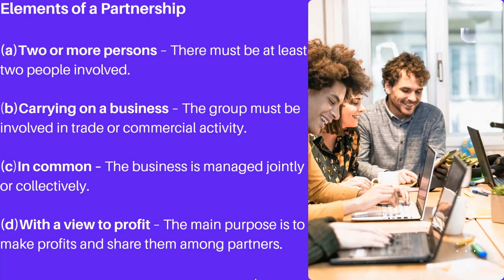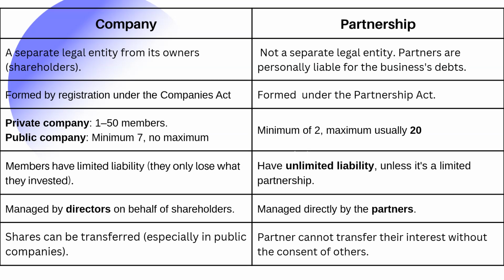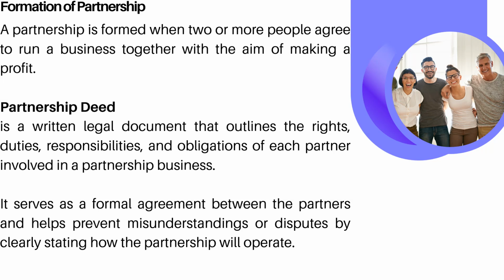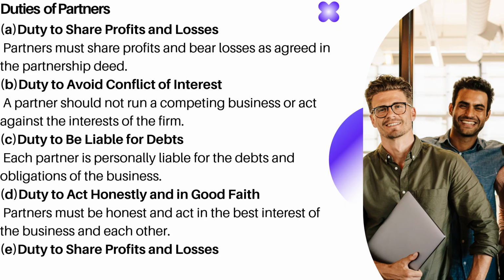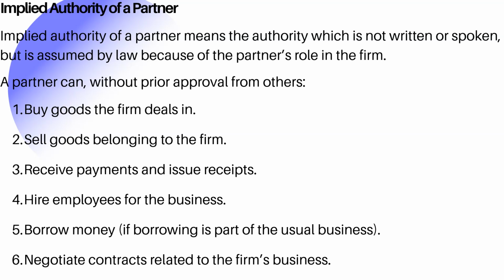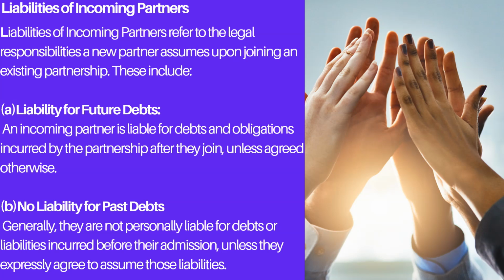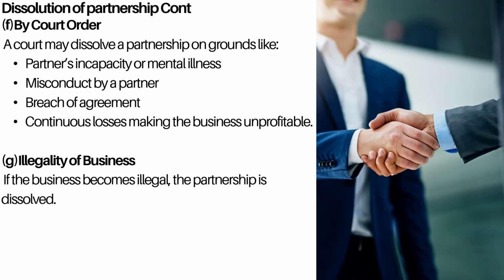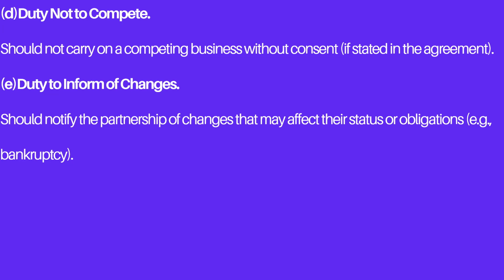LAW OF PARTNERSHIP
Are you curious about how businesses operate when two or more people come together with a common goal? In this video, we dive into the Law of Partnership—a crucial area of commercial law that governs relationships between individuals who agree to carry on business together for profit.

We'll explore:
✅ What a partnership is
✅ Key features and legal definitions
✅ The rights, duties, and liabilities of partners
✅ How partnerships are formed and dissolved